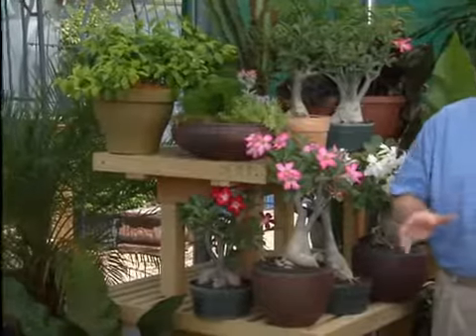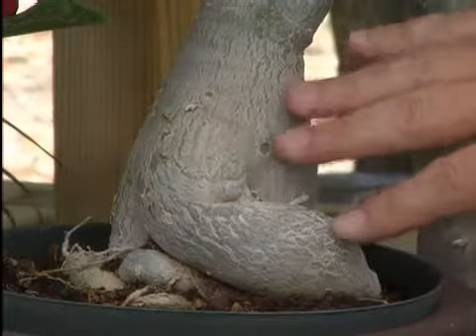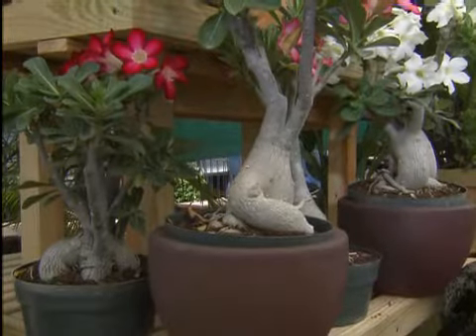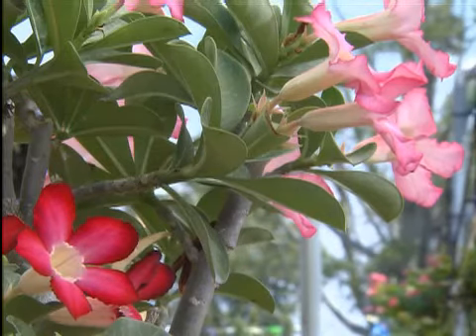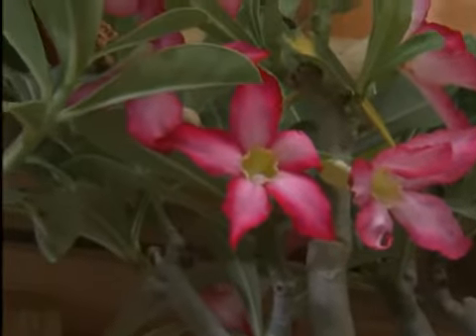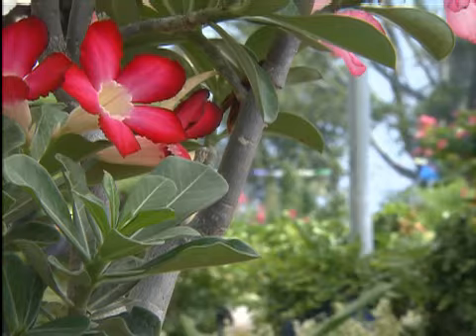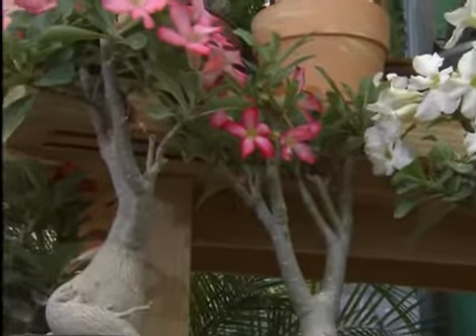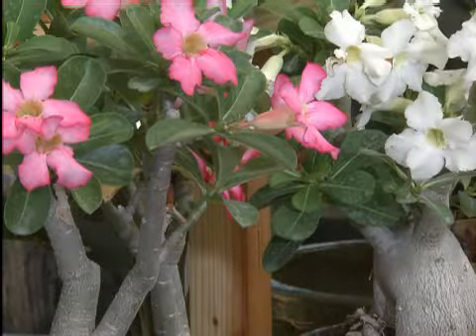Sivatagi Rózsa (Adenium) bemutatása